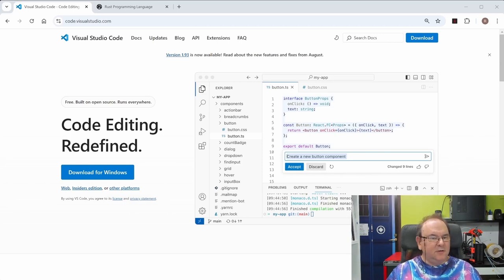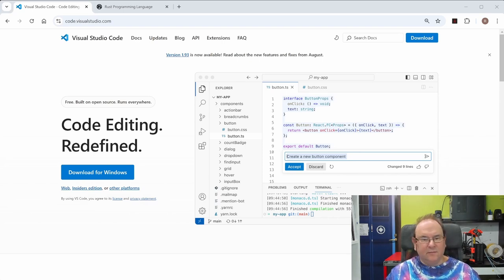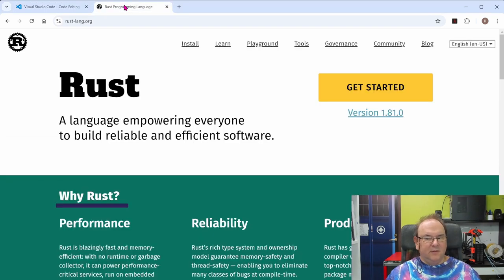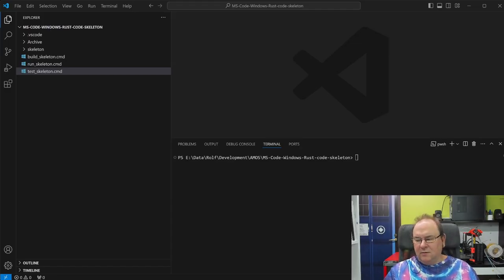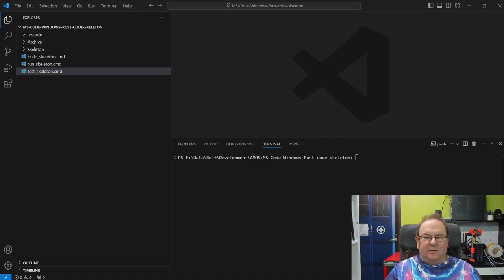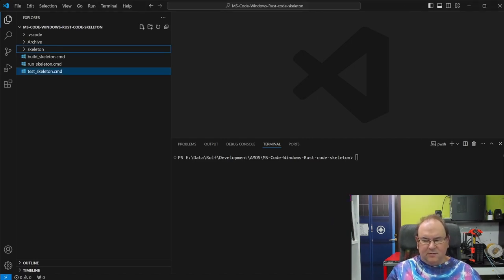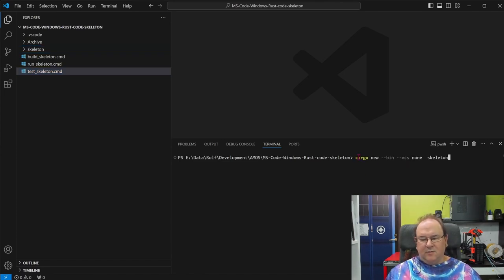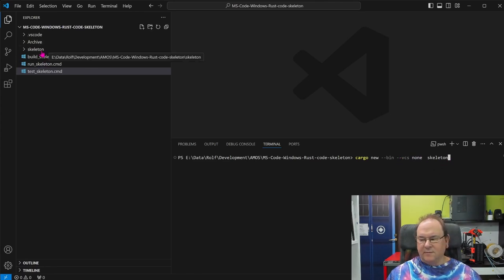Minimum Rust code development skeleton in MS Code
- Create a Rust executable package
-- cargo new --bin --vcs none  skeleton

-- MS-Code-Windows-Rust-code-skeleton